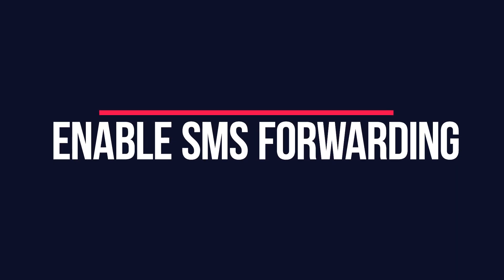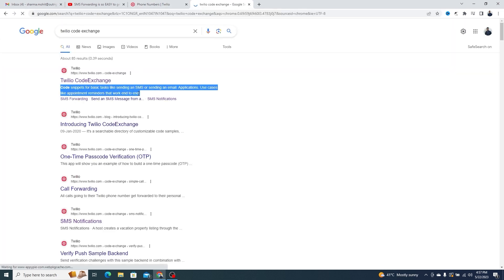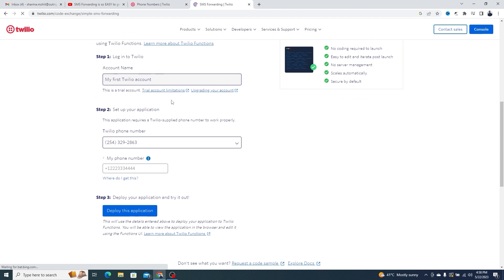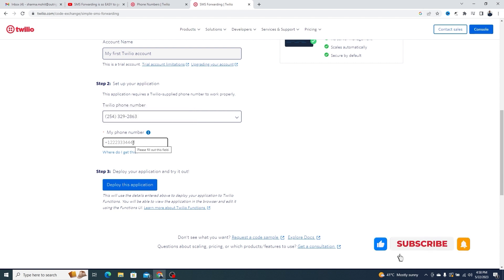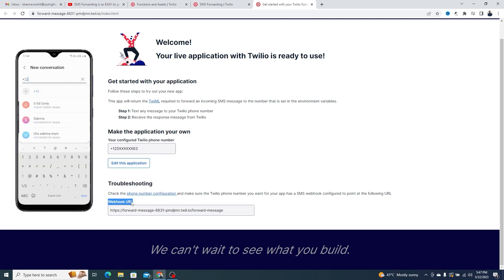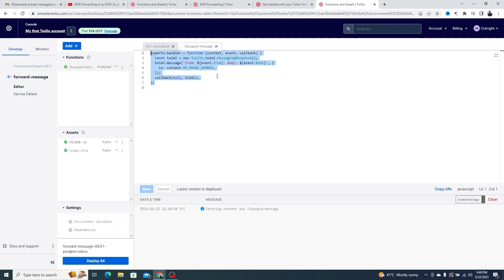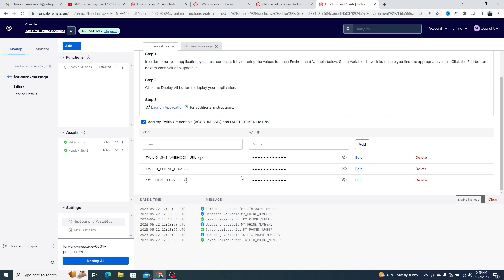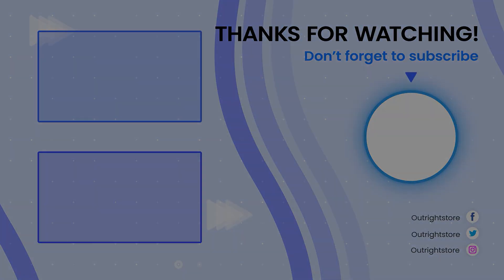Forwarding Incoming SMS to Personal Phone Number | Twilio SMS Forwarding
In this video, we are going to show you how to enable SMS forwarding for a Twilio phone number using the Twilio Function. Using this, you’ll be able to forward text messages to your personal phone number.